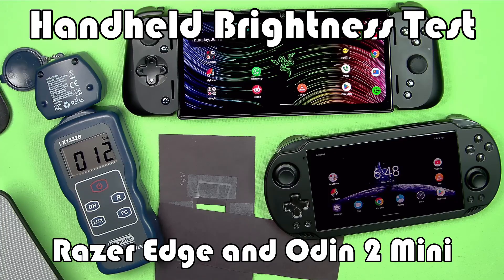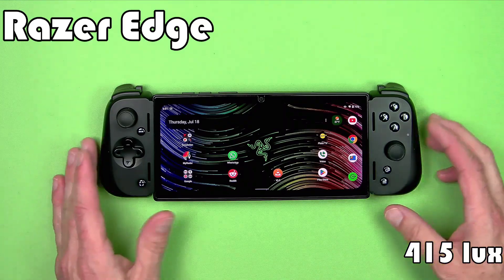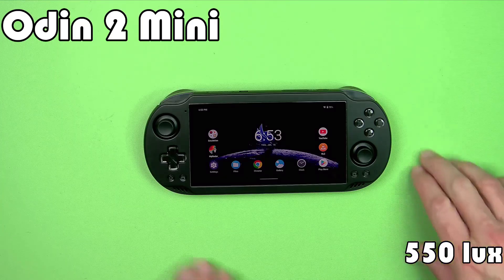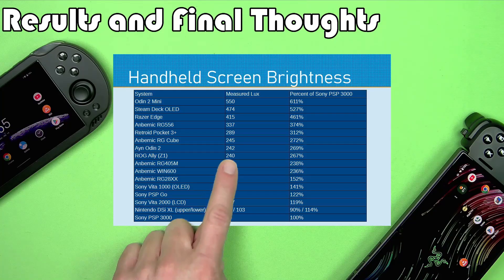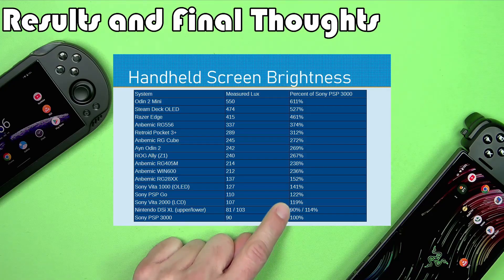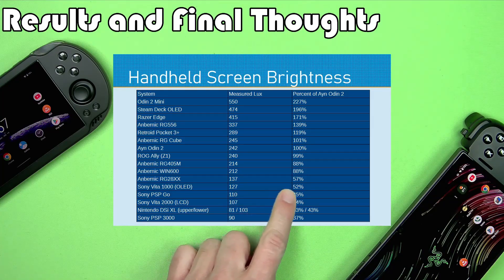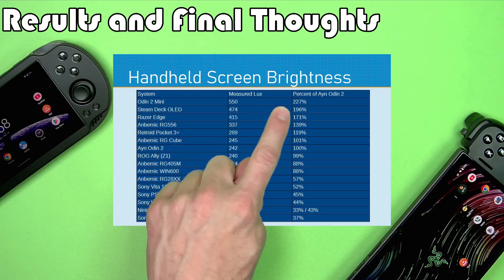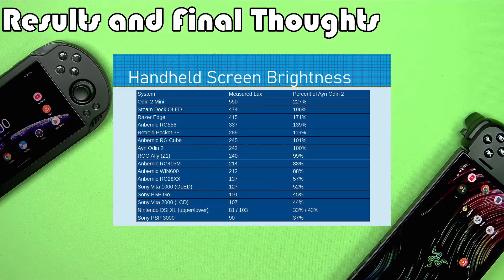Testing handheld screen brightness part 4 - Razer Edge, Odin 2 Mini results for 16 handhelds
Here are the results of my brightness testing for both the Razer Edge and the brand new Odin 2 Mini.  We may have a new brightness king here and it's (of course) the Odin 2 Mini with its Mini LED display.

I've got videos here on the channel comparing the screen brightness of various handhelds - recent and classic - to put some (imperfect) numbers out there so we can talk about more than just what these screens look like on various people's cameras.  Complete results for all sixteen devices are given in the "Results table and final thoughts" section of this video.

To keep this video short, I didn't discuss my methodology here, but I did discuss it in my first brightness video linked

0:00 Introduction
0:57 Razer Edge brightness
1:34 Odin 2 Mini brightness
2:48 Results table and final thoughts
5:30 Just take me to the table with 16 handhelds!